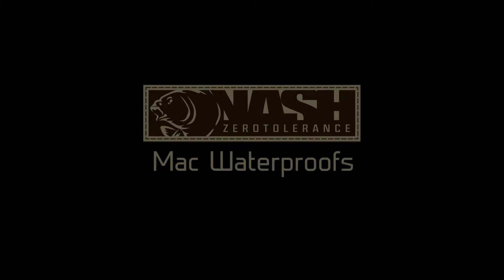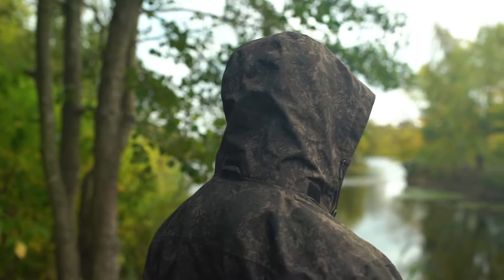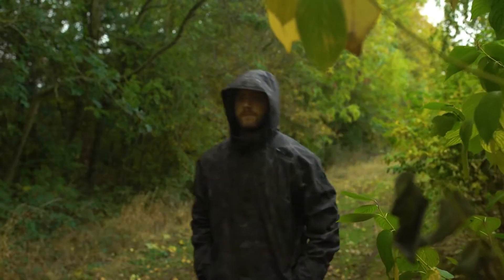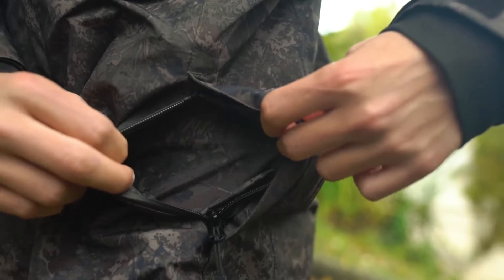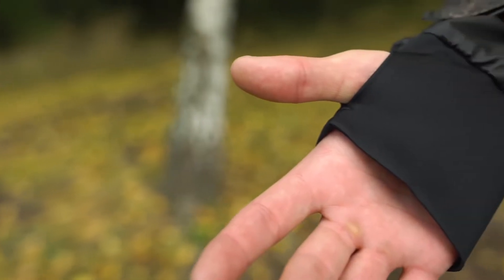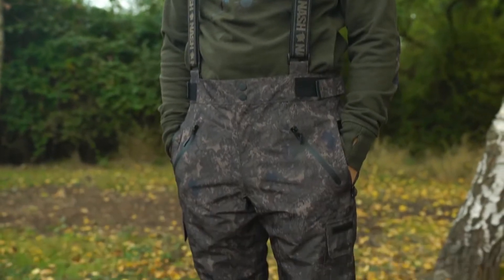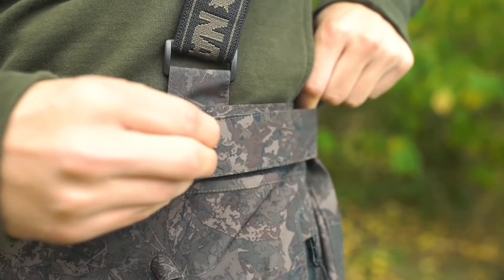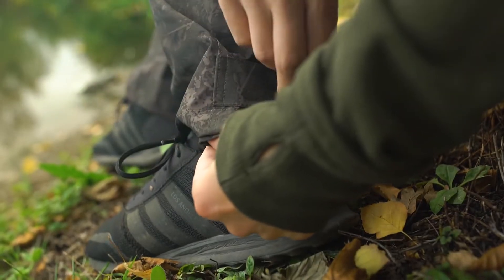ZT Mac Waterproofs